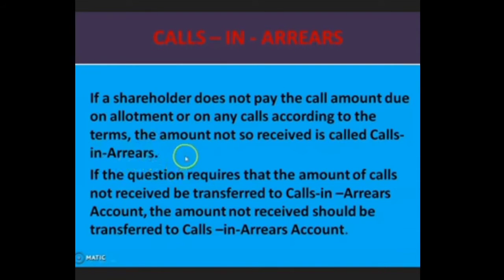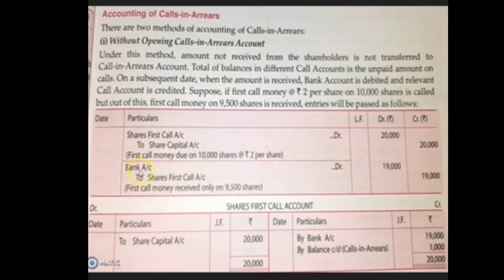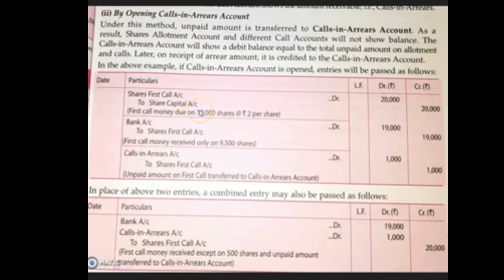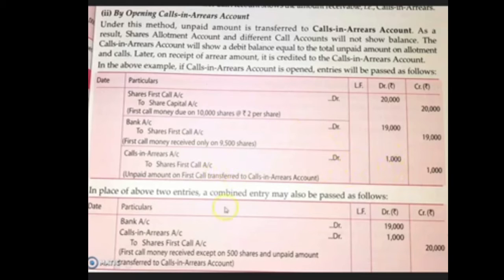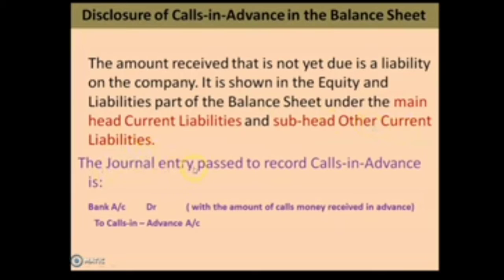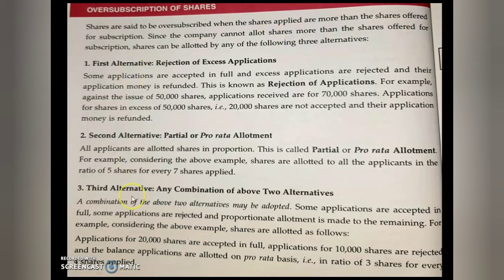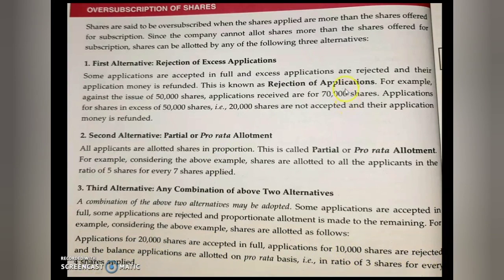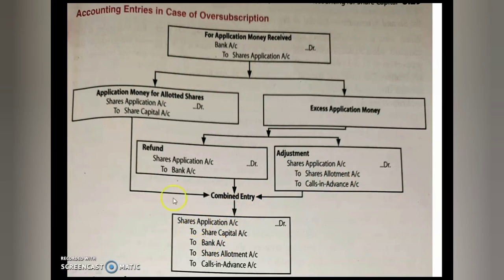ACCOUNTANCY: Accounting for Share Capital: Part 2